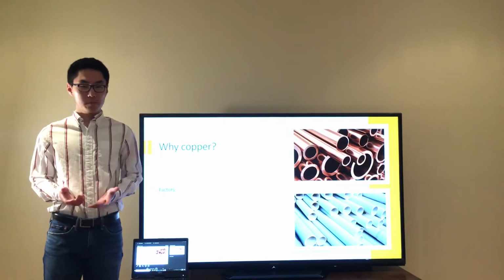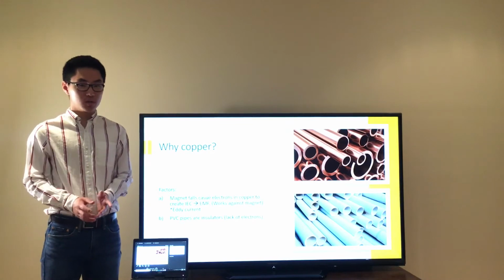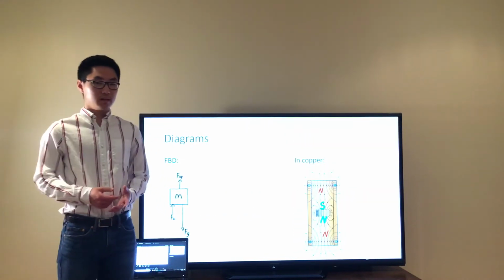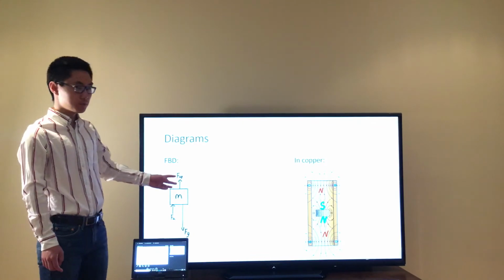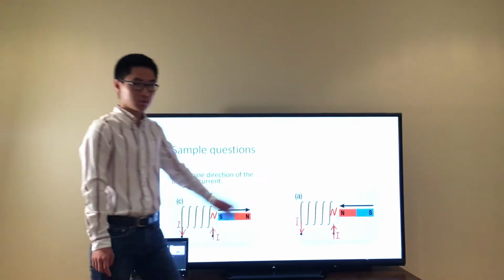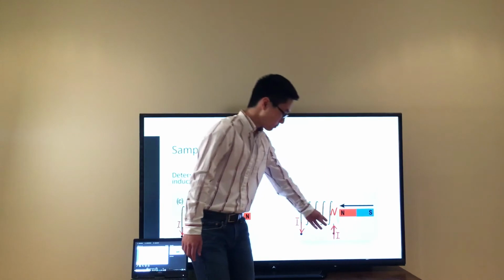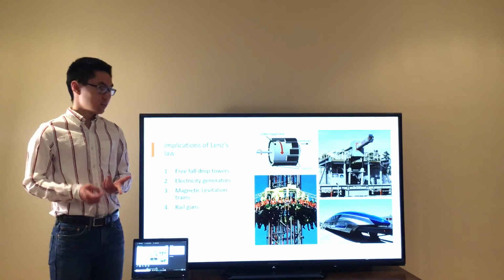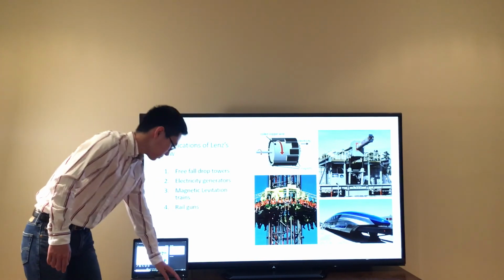May 26, 2020